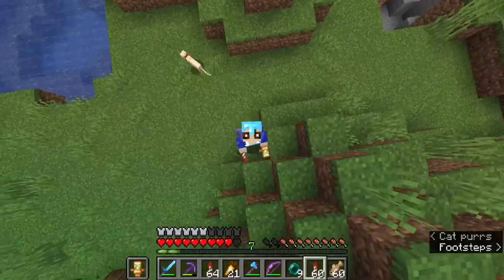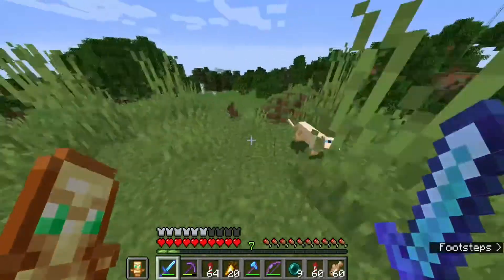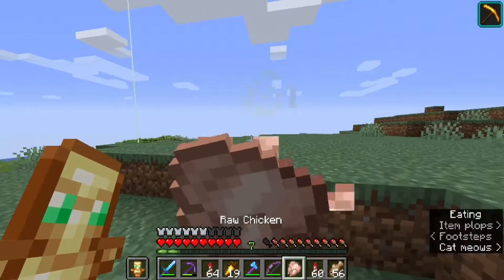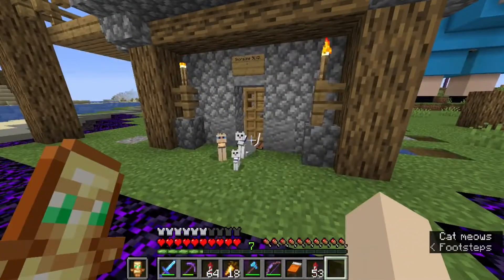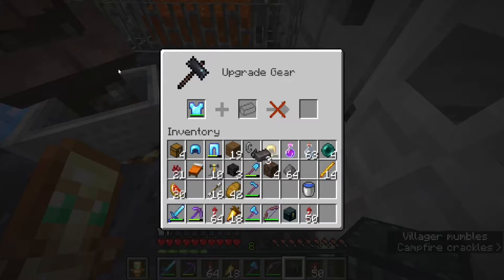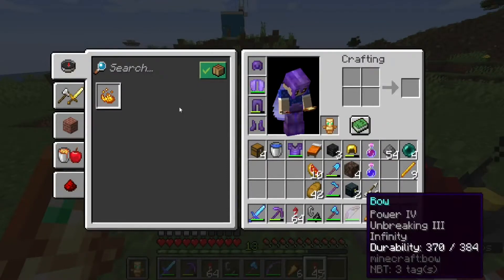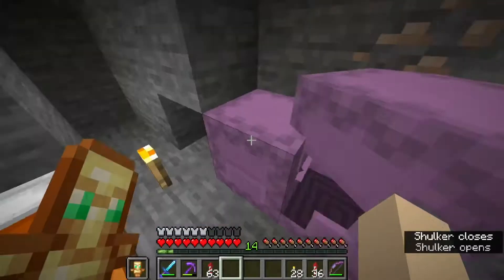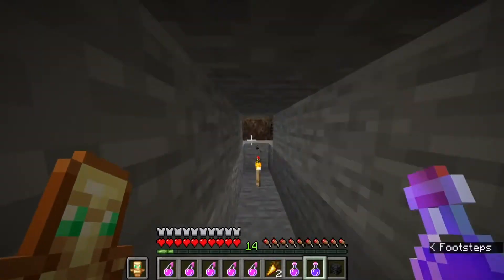(Ep 31) Can I Heal The Wither To Death? (Minecraft 1.16.5 Let's Play)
The thirtieth-first episode of my Minecraft 1.16.5 Let's Play Series. Spot The Clone *attempts to kill the Wither with healing potions.

World Seed (Java):
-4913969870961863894